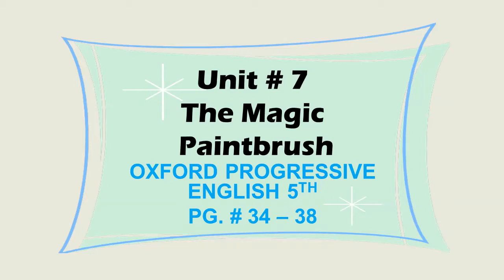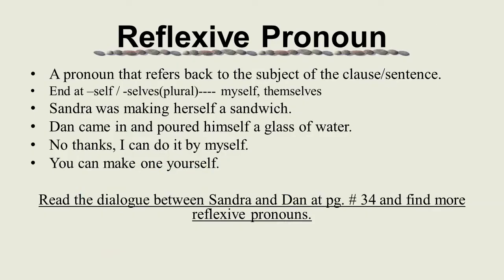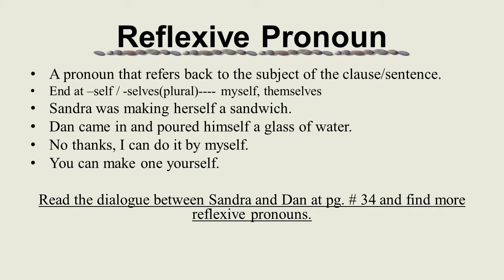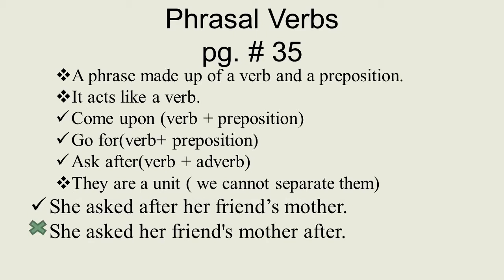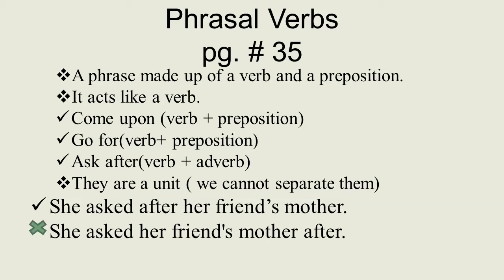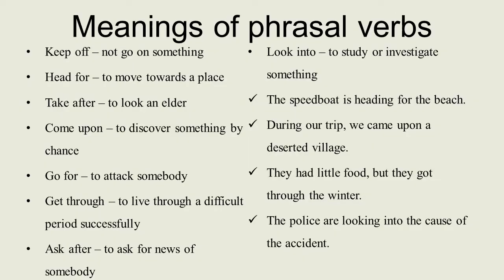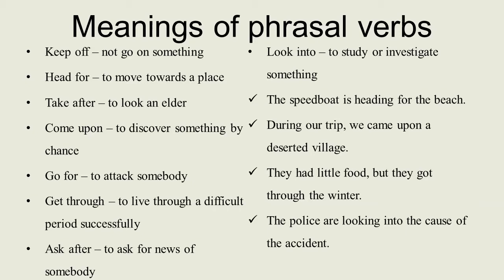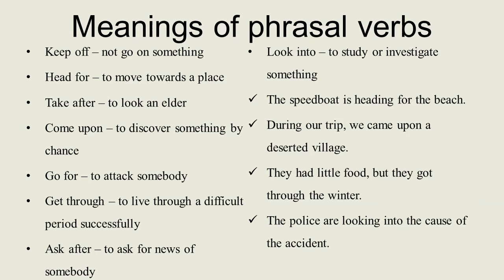English Grade 5 Lesson#15